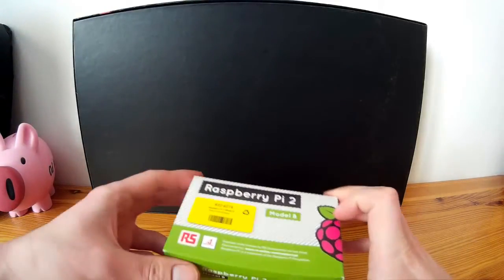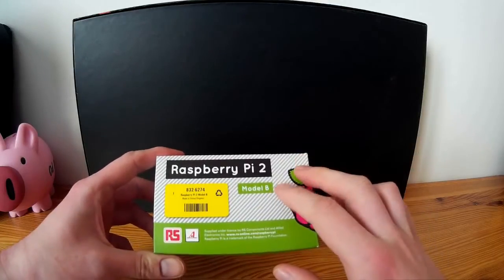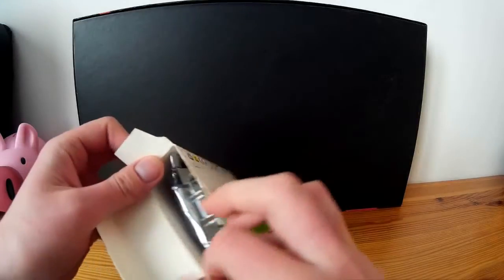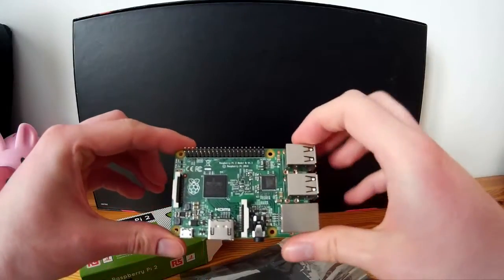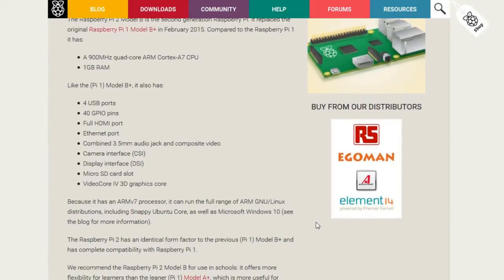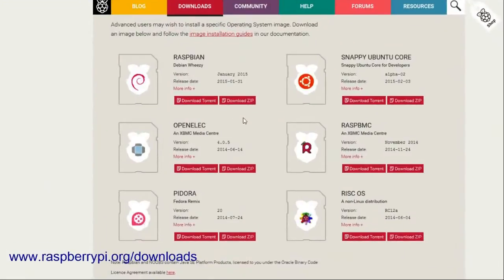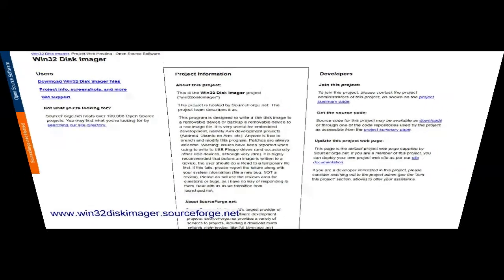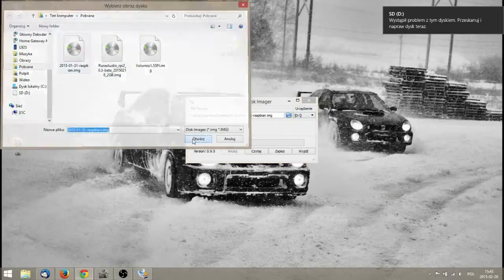Raspberry Pi 2 unboxing installing Raspbian and first boot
a short tutorial how to run Raspbian linux on Raspberry Pi2, with unboxing and first boot.
This is my first video, I will make some more RPi2 tutorials on how to install software and configure it to be a decent mini HTPC.